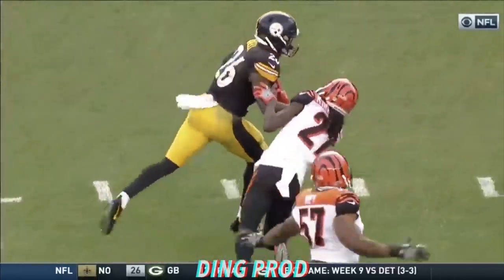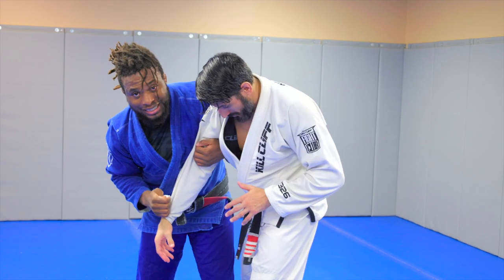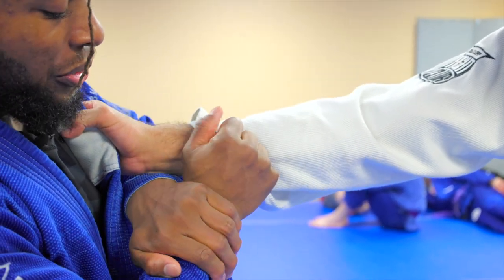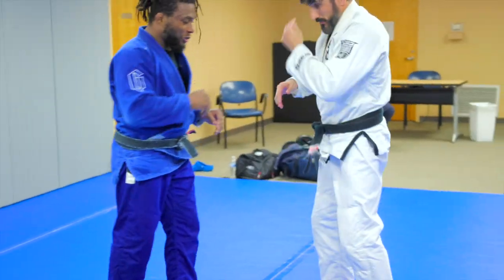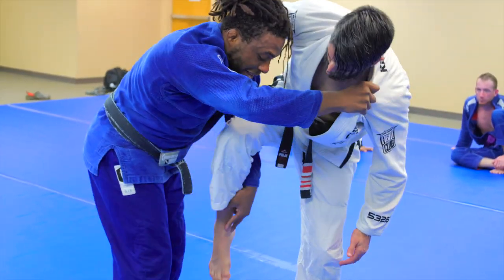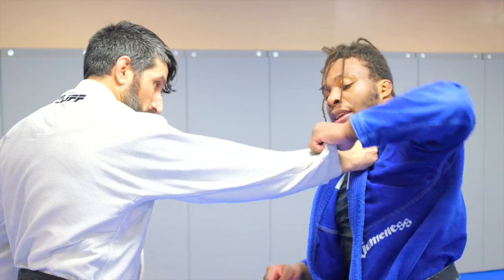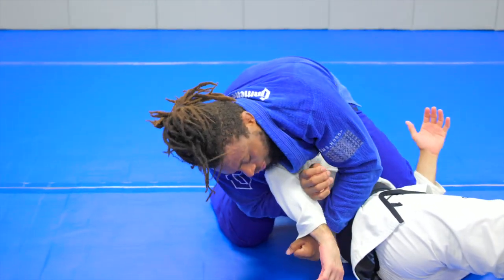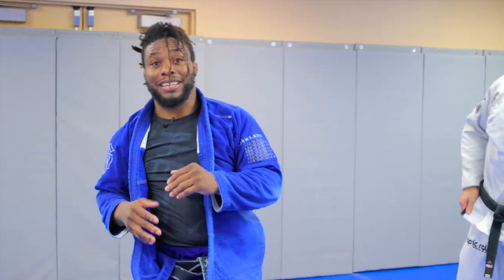Breaking the Stiff Arm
Jiu Jitsu X Course